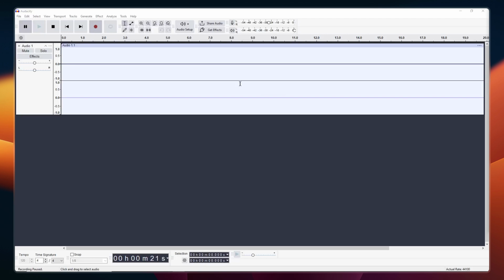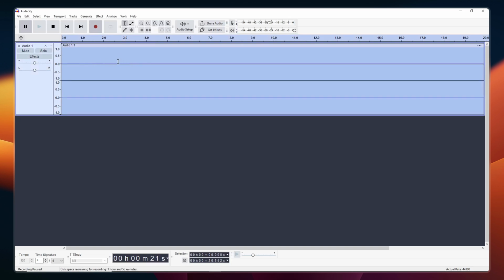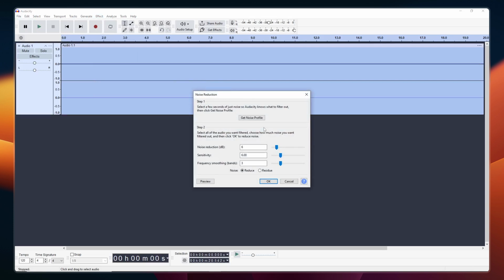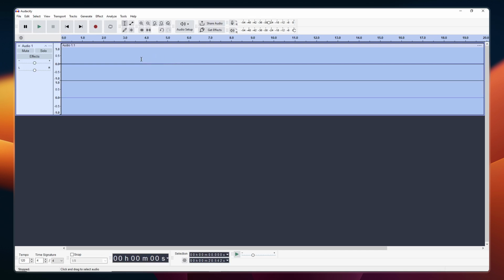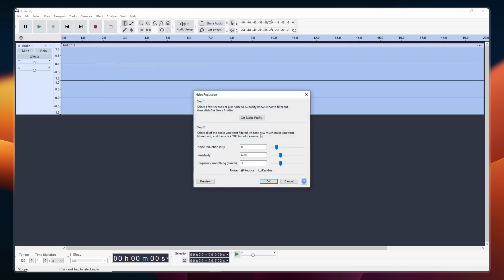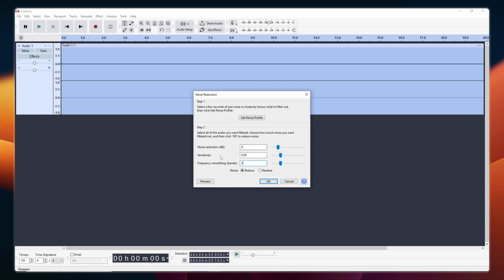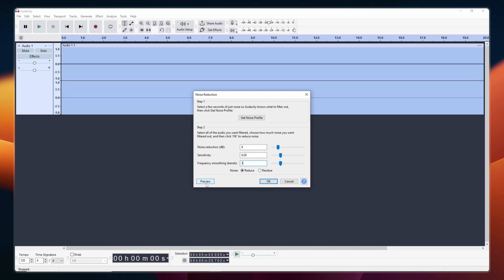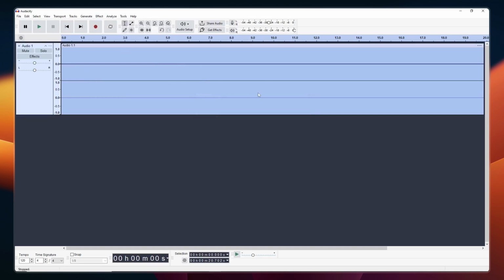How To Remove Background Noise In Audacity | Tutorial 2026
By the end of this video, you’ll know how to remove background noise Audacity, reduce audio background noise Audacity, eliminate static noise in Audacity, clean up audio noise Audacity software, fix humming sound in Audacity, Audacity remove unwanted audio noise, tutorial reduce background sound Audacity, how to get rid of noise in Audacity, Audacity noise reduction step by step, remove fan noise from audio Audacity, Audacity background noise removal guide, improve audio quality Audacity noise reduction